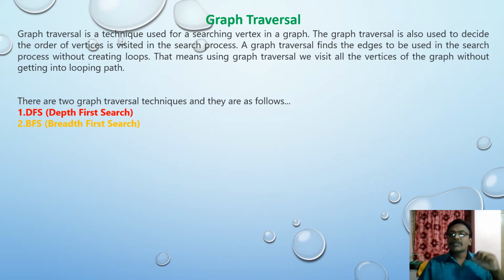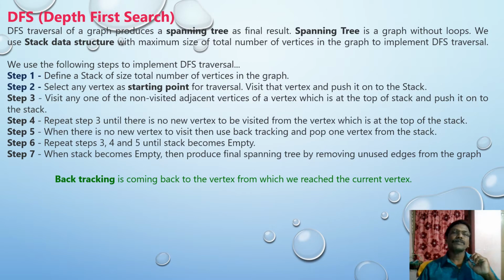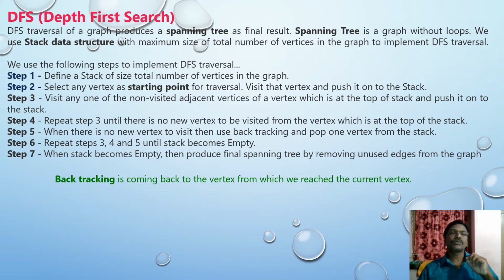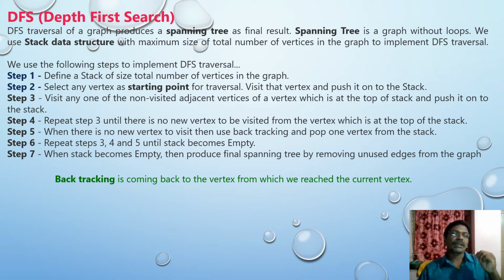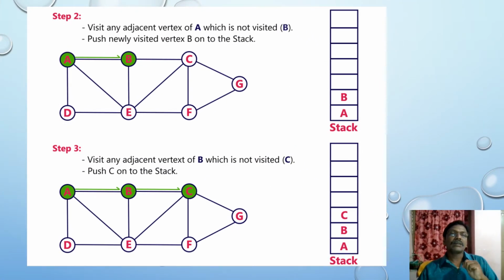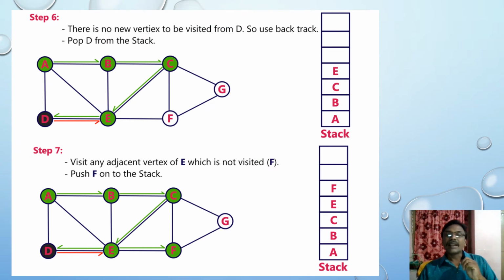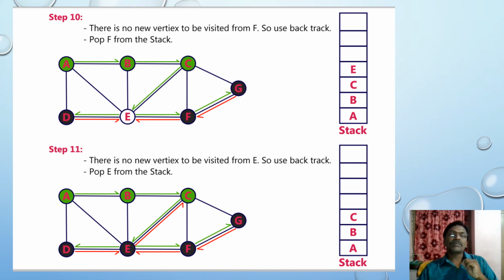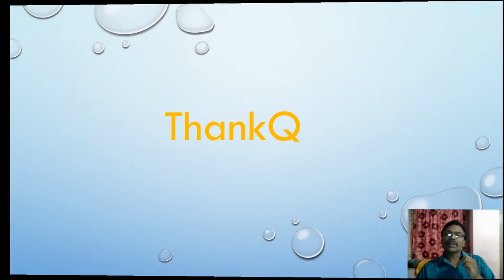GRAPH dfs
Data Structures
Graph DFS Technique